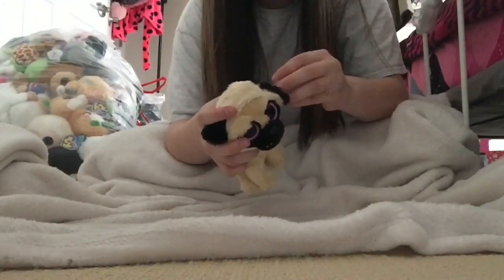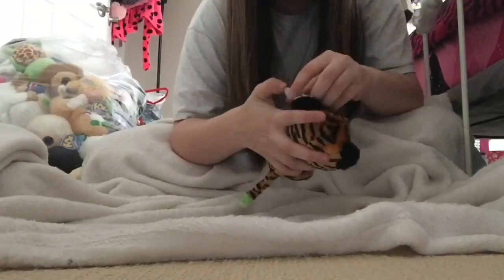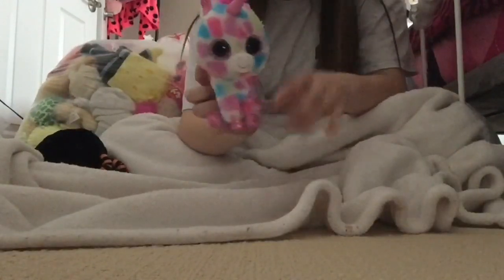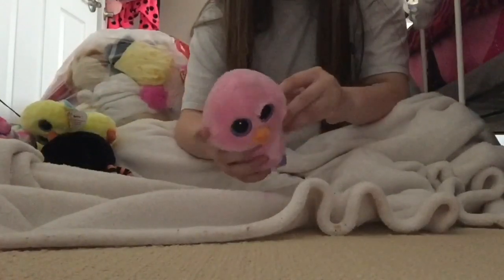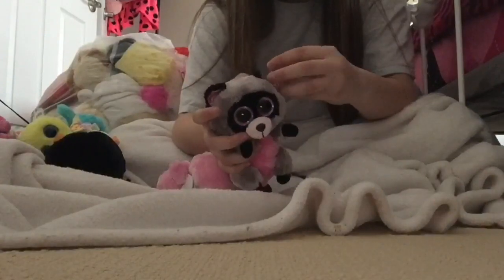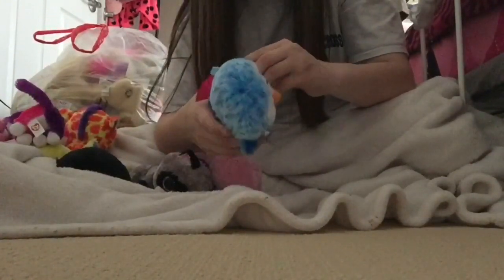HUGE Beanie Boo Collection!